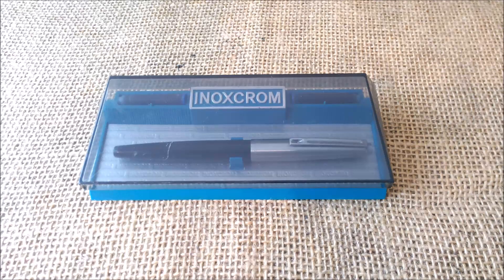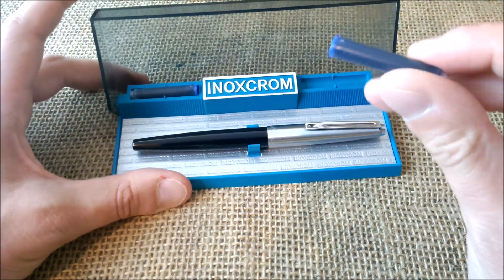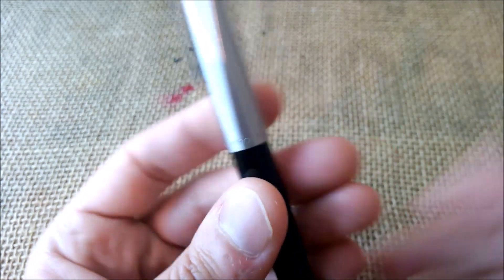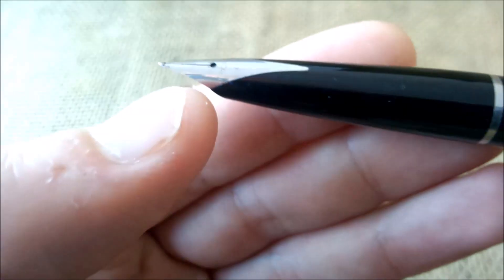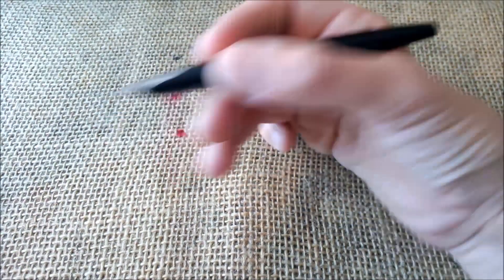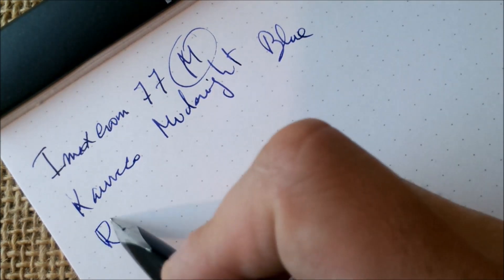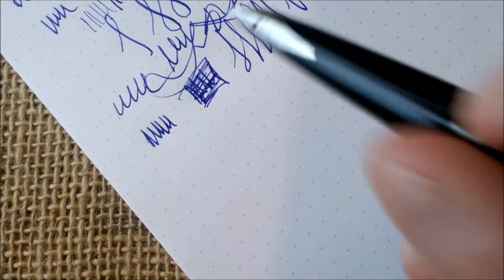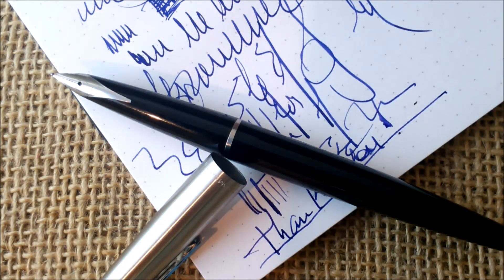Inoxcrom 77 - Review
This is our review of the Inoxcrom 77 fountain pen.